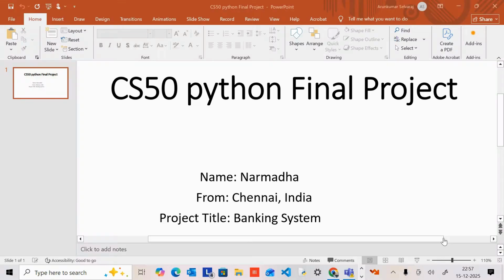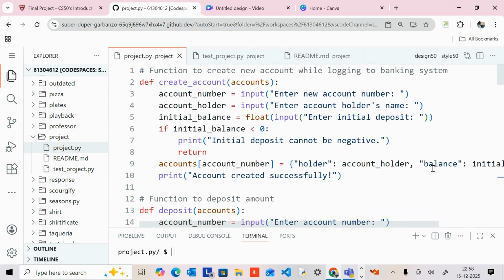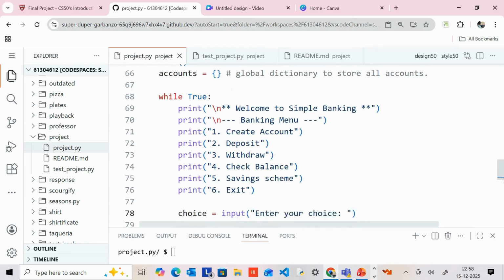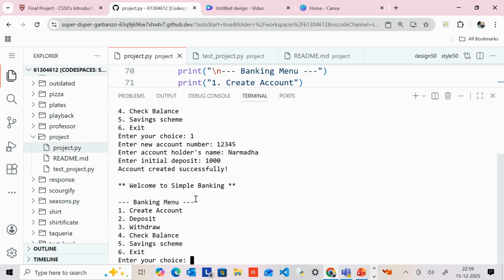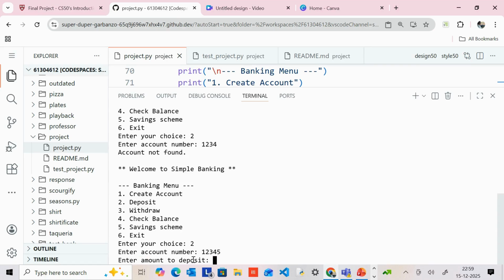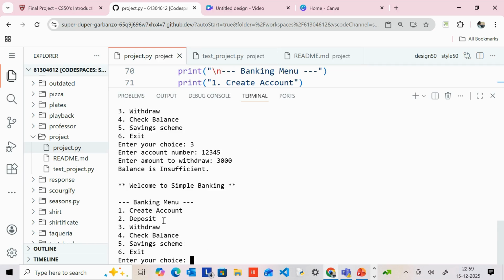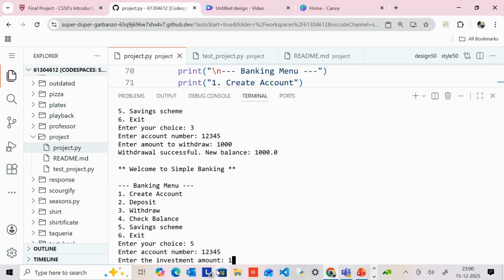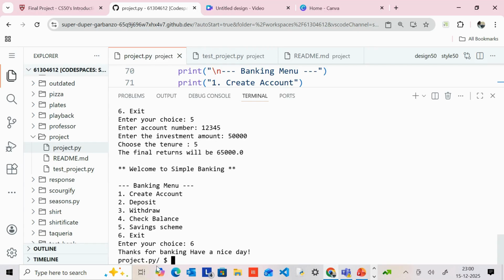CS50 Project on Python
This my final project in python .Banking system